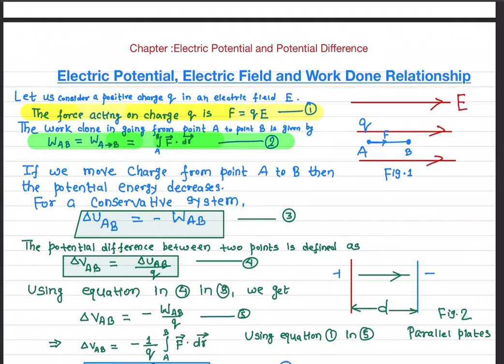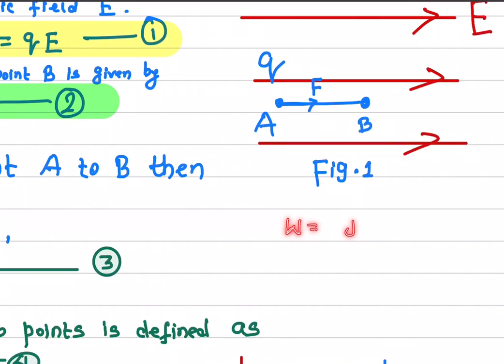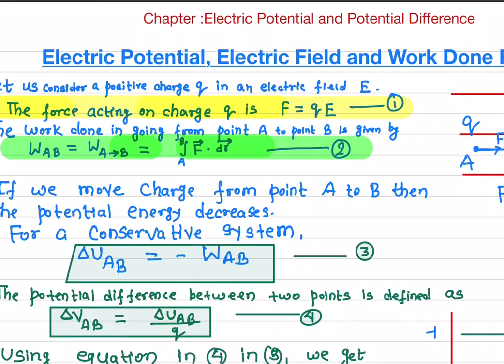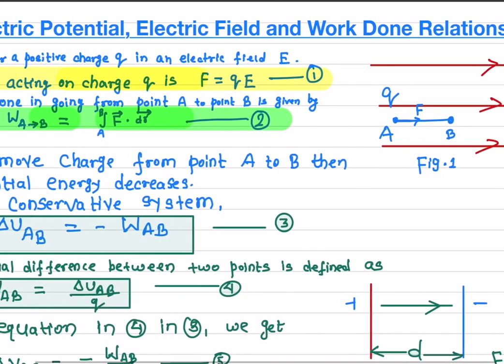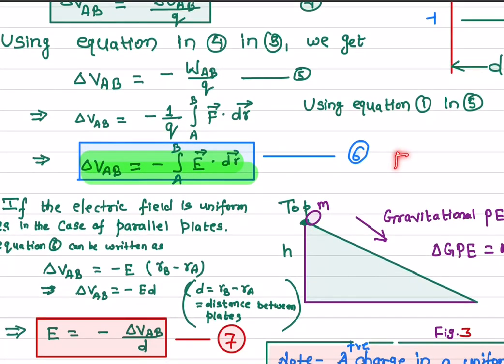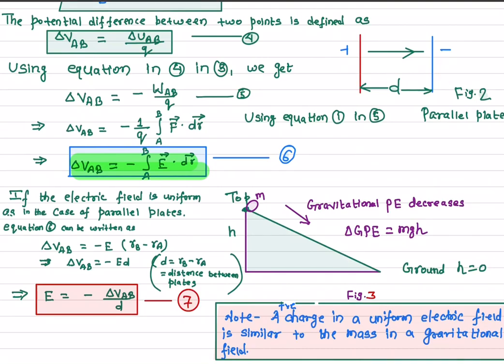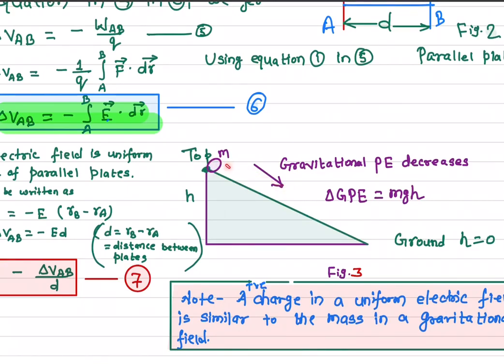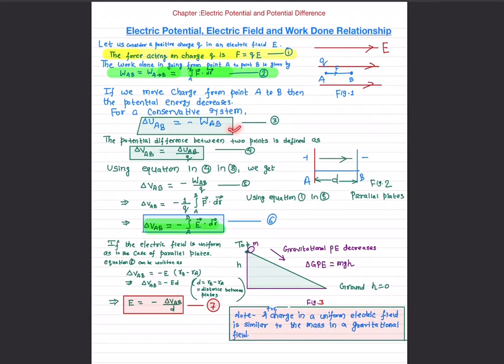Electric Potential, Electric Field and Work Done Relationship # Lecture 1